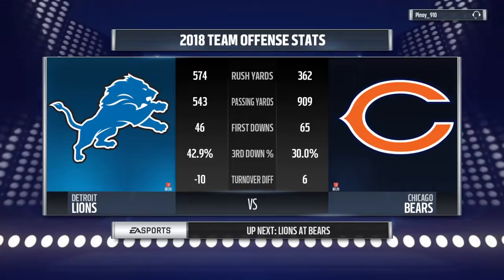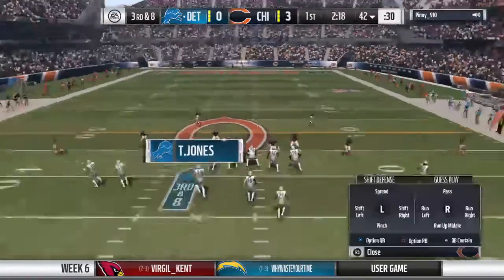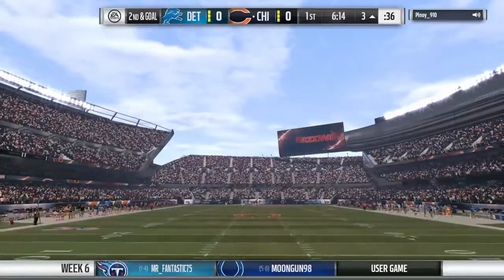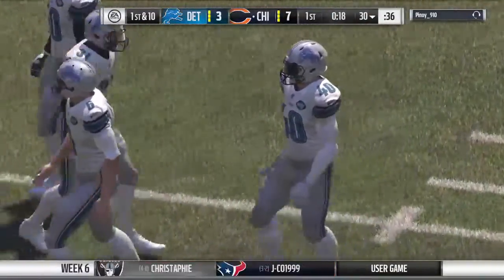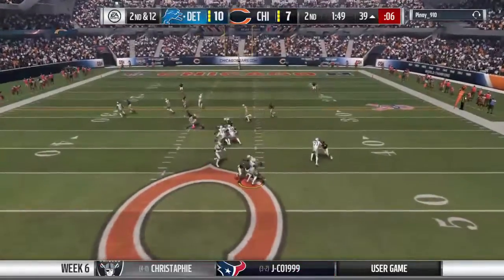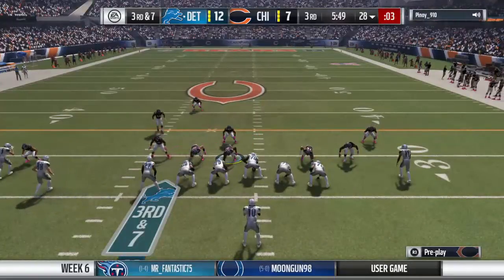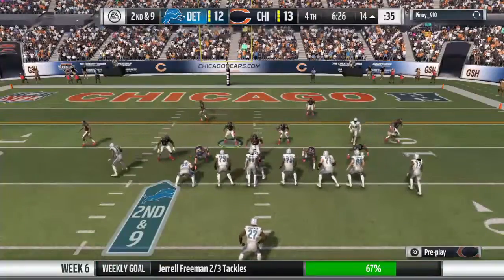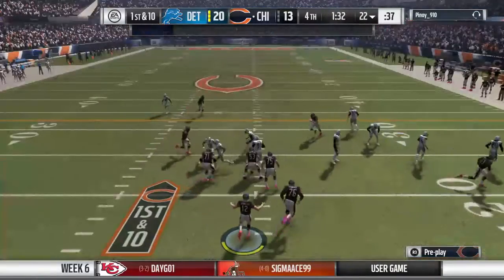baines76's Live PS4 Broadcast